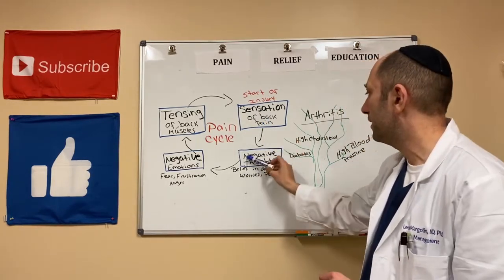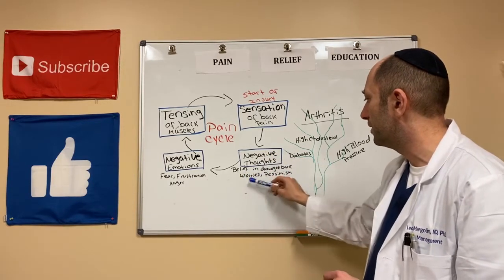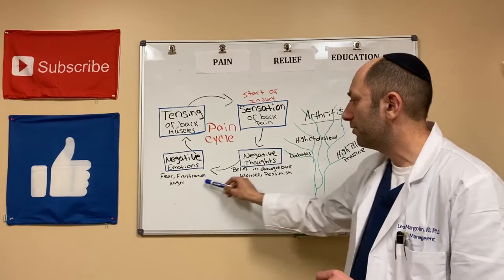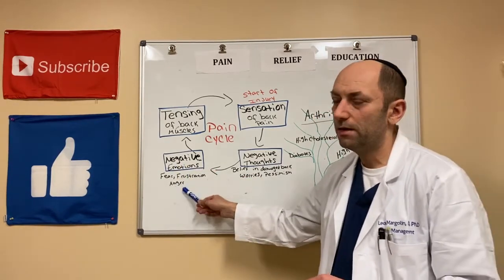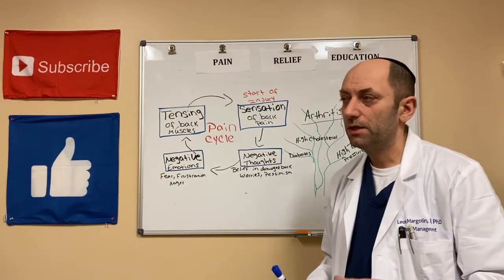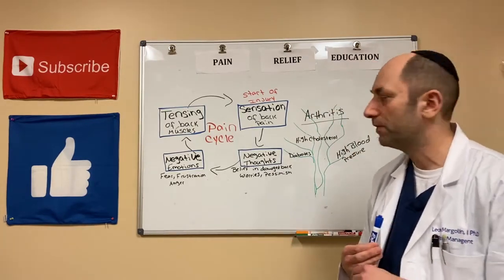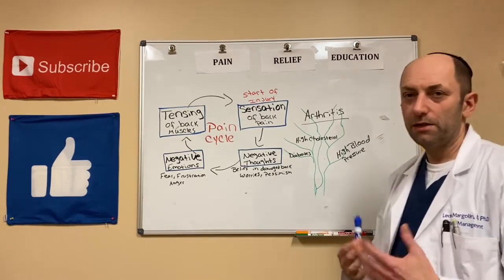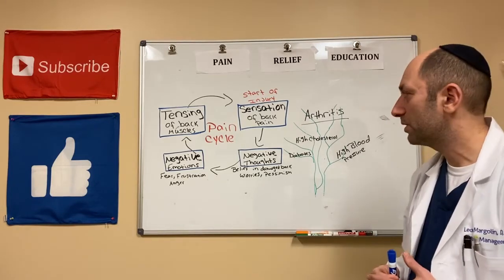Answering the question: What causes chronic pain and how you can manage it?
What causes chronic pain and and what treatments to choose?